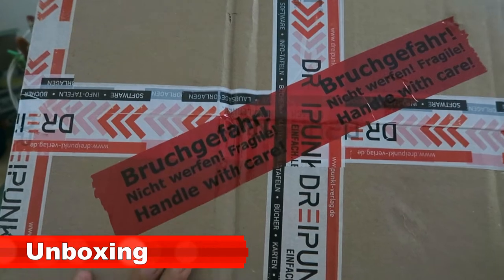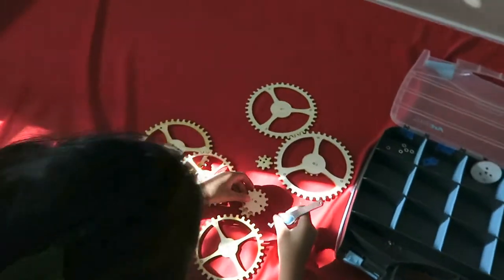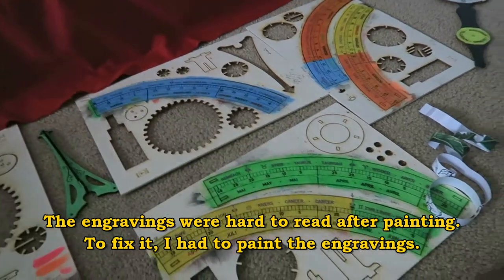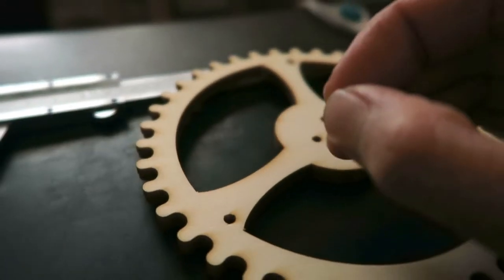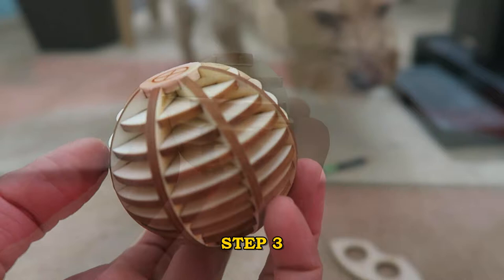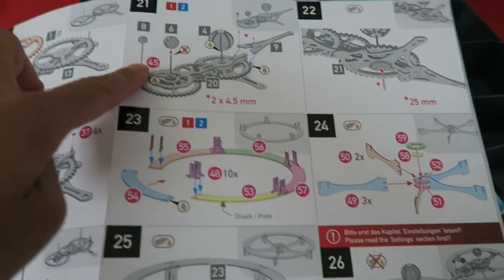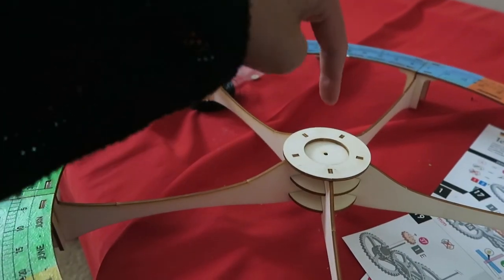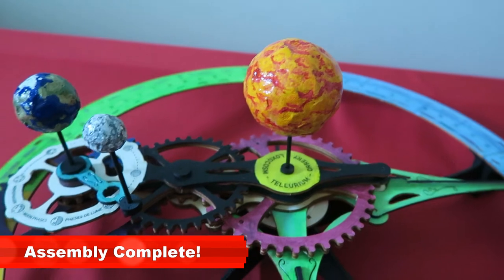Wooden Orrery Kit from Laserdeko, Part 1 (Unboxing, Painting Tips, and Assembly)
I bought a Wooden Orrery/Tellerium Kit from Laserdeko (made in Germany) on Etsy for a total of $154.  (Shipping to the US was about $40).

An orrery (aka tellurium or tellurion) is a mechanical model that shows the position and motion of the sun, earth, moons, and planets. I bought this one (which focuses only on the sun, moon, and Earth) to teach my daughter about the seasons and moon phases.

There is a smaller, but less detailed, wooden orrery kit from Induku (made in Sweden) that's also on Etsy.

For the painting, I only did a light coat of paint on the gears.  But for the calendar ring, I painted it with acrylic, then covered it in a polyurethane gloss, smothered the engravings with a contrasting paint color, wiped off that paint with a wet paper towel, sanded with steel wool, and then covered again with gloss.  This was difficult because some of the engravings were not very deep and sometimes the paint in the engravings wouldn't wipe off welll, making it not look very clean.  But once it's all put together, it look fine.  There is slight warping on the calendar ring, but it's not noticeable.  This is the video from The Average JoeAnn that teaches how to paint engravings:

One of the the big issues in the video is that the orrery didn't pressure-fit into the calendar stand (so when the date changed, the gears didn't move.)  I have a fix for that in my video.

If you do plan on buying this kit, keep the spare pieces and template boards, just in case you need to make a modifications like me (I will also have a major modification in the next video).

As for tools, it helps to have some bypass pruners and calipers (or ruler) to cut the rods to the correct length.  It's also handy to have a small mallet to hammer in the rods and embroidery tweezers or an awl l to poke out the tiny holes.

In my next video, I will talk about what I like about the orrery, what I had to fix, how it works, modifications, and tips on hanging it.

I looked at ALL the orrerys available online, from the cheap plastic ones on Amazon to the ones you’d find in a classroom.  But I really love this one because I could customize it with paint, it functions as a seasonal calendar and lunar calendar to the day, and I can hang it on the wall (with some modifications.)

For me, the orrery was easy to assemble.  The hard part was painting it and trying to figure out how to fix it after I had hung it up (read more on that below).

The reason I give this kit 4 stars out of 5 is that the instructions could use some work.  For example, the manual says tools are not required, but you definitely need tools—the minimum being an exacto knife and a ruler (I used calipers and a bypass pruner).  Wood glue, sand paper, and dowels are included with the kit though.

Here are some tips/corrections when going through the instructions (but hopefully some of the mistakes will be fixed in the future):

STEP 1: “13 x 4.5 mm” means cut 13 rods that are 4.5 mm long and glue these where red dots are.

STEP 4: The blue and green disc are parts #12 and #13.

STEP 17:  Make sure to glue gear #3 very well to the axle.   This is a vital part of the orrery, because if the glue fails, then moving gear 3 will not move the lower set of gears, as these gears move the date.  (FYI, the upper set of gears moves the moon).

STEP 21: Part 45 is actually part 46.

STEP 26: Gear 32 (the jagged looking gear at the very bottom of the orrery) should fit snugly within the orrery stand.  For me, it didn’t fit snugly, so when I moved the date pointer, none of the gears moved.   This could be fixed by gluing it directly to the stand.  I was hesitant to do this because I wanted the option to recalibrate the lunar calendar if it went out of sync, so I cut out the “negative” of gear 32 from the board and glued that onto the stand. This way I can remove the orrery from its stand and reset the lunar calendar.

**Check the description in my my Part 2 video for the rest of my Etsy review!